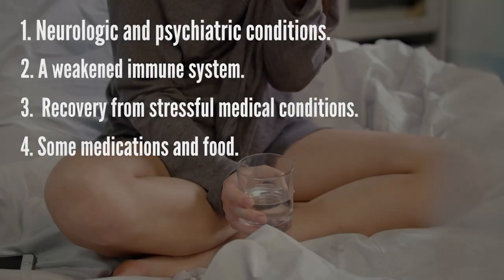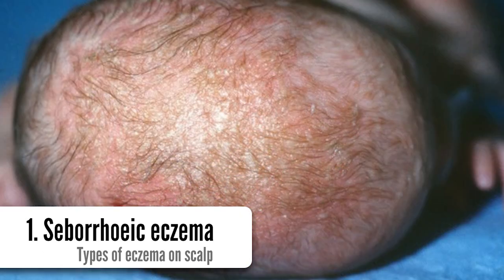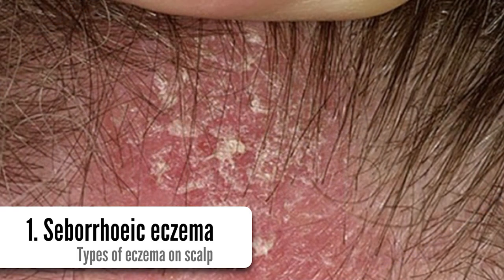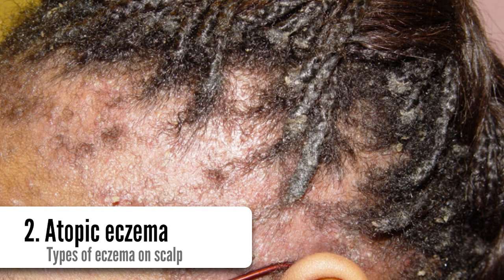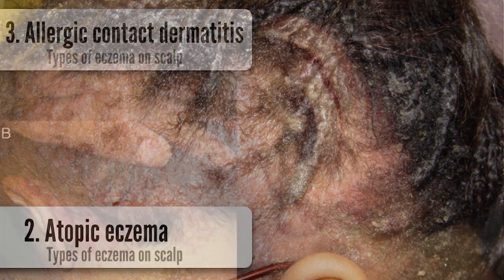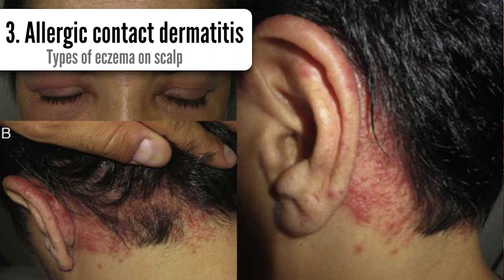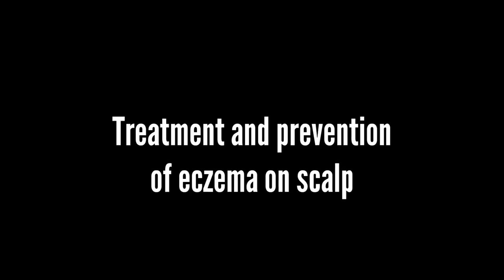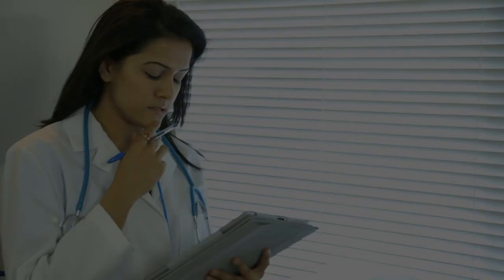Eczema on Scalp Causes, Types, Symptoms, Treatment and Prevention | Scalp Dermatitis dandruff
Eczema doesn’t only affect the easy-to-see parts of your body — it can affect your scalp, too. In fact, scalp eczema is a type of eczema that causes inflamed, itchy, dry skin to form on your scalp.

In this video, we will introduce you some information about eczema on scalp causes, types, symptoms, treatment, and prevention.

By the way, welcome to Anatomy Note Youtube Channel.

Chapter:

00:00  Eczema on scalp intro
00:46  Causes of eczema on scalp
01:05  Causes of eczema on the scalp in traditional medicine
01:18  Risk factors and triggers
01:38  Types and Symptoms of eczema on scalp
02:32  Treatment and prevention of eczema on scalp
04:20  Thanks, Please like, comment, and subscribe Anatomy note youtube channel

Eczema that affects the scalp may sometimes be seborrheic dermatitis, which people also refer to as dandruff. This form of eczema is the type that most often affects the scalp. In babies, it is known as cradle cap.

Causes of eczema on scalp

Doctors don't yet know the exact cause of seborrheic dermatitis in modern medicine. It may be related to:

1. A yeast (fungus) called malassezia that is in the oil secretion on the skin.
2. An irregular response of the immune system.

Risk factors and triggers

A number of factors increase your risk of developing seborrheic dermatitis, including:
1. Neurologic and psychiatric conditions.
2. A weakened immune system.

Types and Symptoms of eczema on scalp

1. Seborrhoeic eczema
2. Atopic eczema
3. Allergic contact dermatitis
4. Irritant contact dermatitis

Treatment and prevention of eczema on scalp

There is no 100%  cure for scalp eczema or seborrheic dermatitis, but medications can help reduce and prevent symptoms.

1. Learn what factors may contribute to your scalp symptoms, and limit your contact or avoid them entirely.

2. It is important that you either find a less irritant shampoo or simply use water.
3. Use hair dryers in cool settings; hot air will increase dryness and itching.
4. The chemical ingredients in these shampoos can help ease the inflammation and get rid of flaky, scaly skin.

The most important thing we want to tell you is, see your dermatologist as soon as possible if your eczema-related skin patches drain fluid or pus, form crusts, or become very red or painful.

Don’t miss

Hymens types and structure | 2 minutes easy to learn Hymen types 2021 | Mystery of the Human body